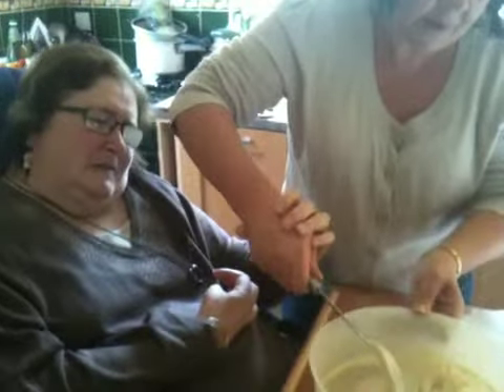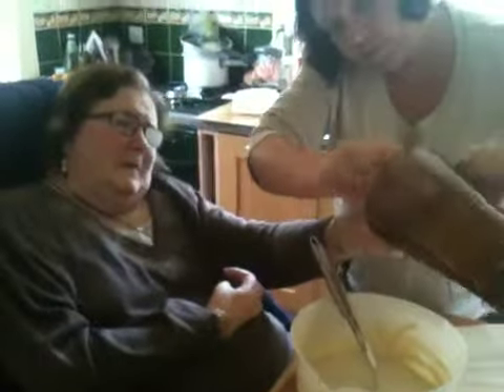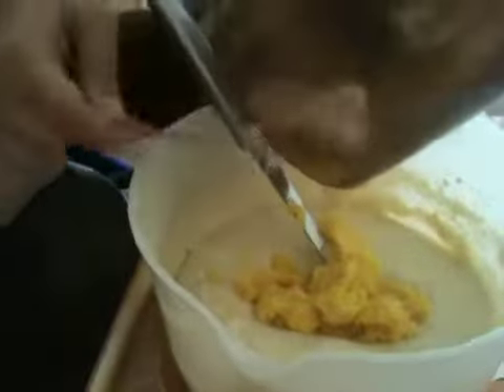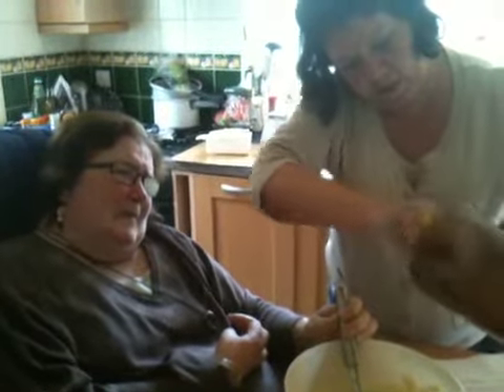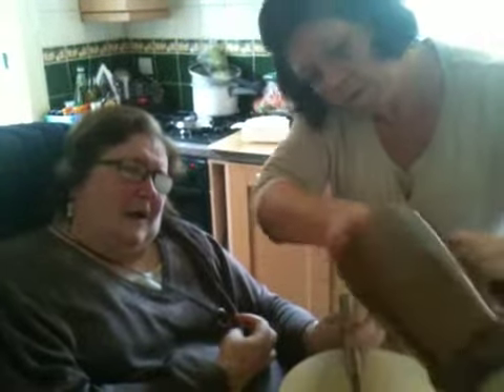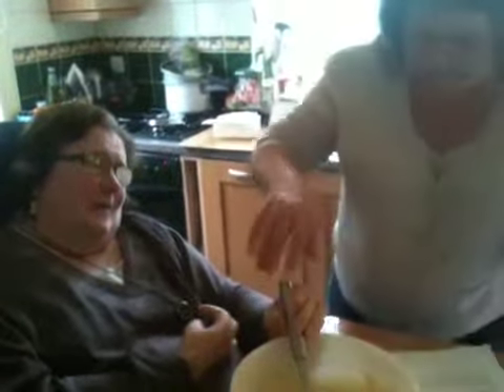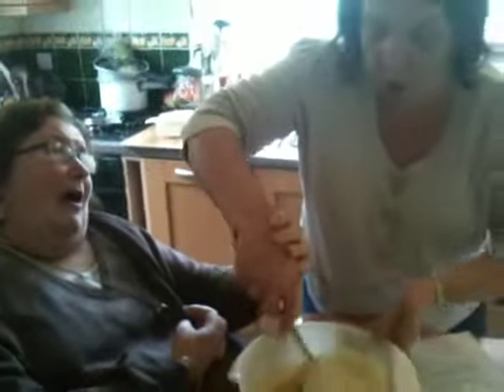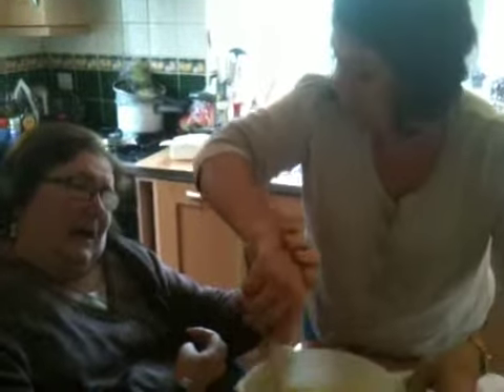Orange Cake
Forget Paul Hollywood - this is pure Hollywood!
Judy and Tracey prepare a celebration cake.